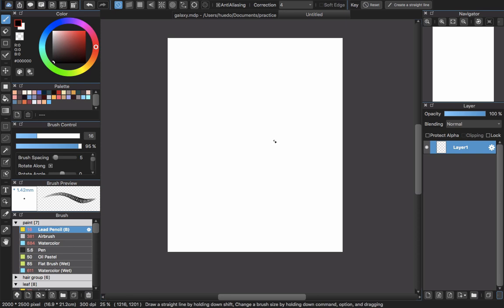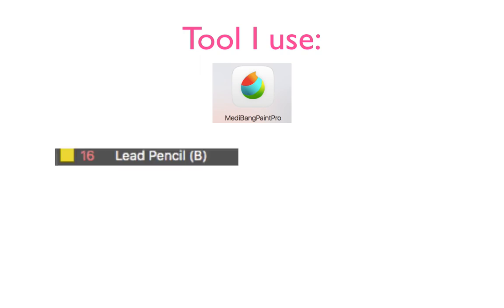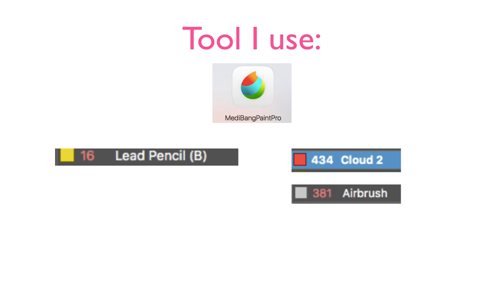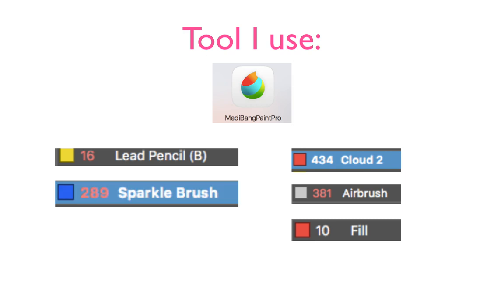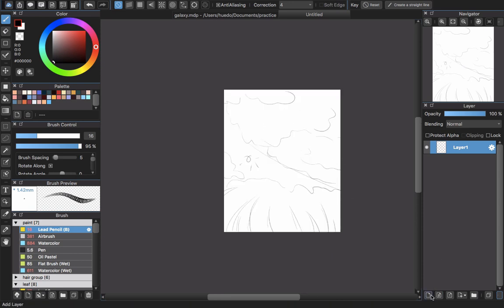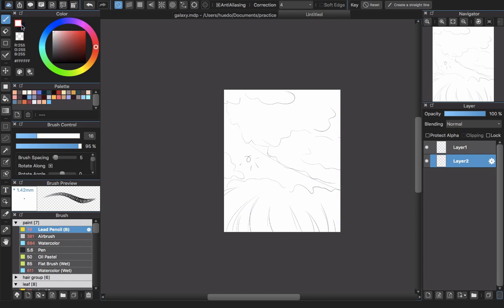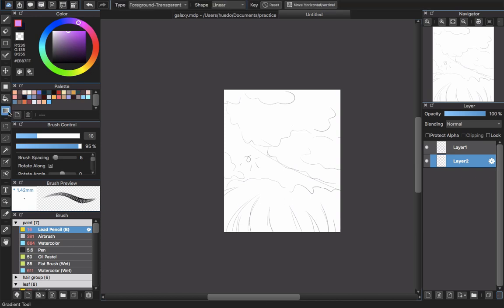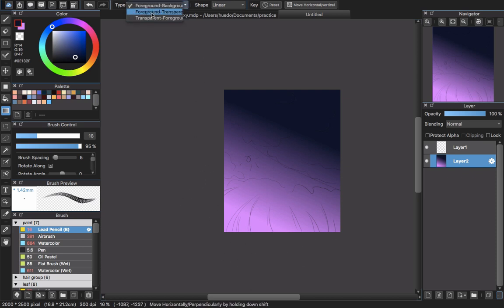[Medibang Paint Pro desktop version how to] Paint Galaxy/Starry Night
PLEASE TURN CC ON FOR SUBTITLE~

I WILL ANSWER YOUR QUESTION RIGHT AWAY IN 15 MINS RIGHT AFTER THIS VIDEO PUBLIC ;)

Let's have another easy and simple painting background tutorial with Medibang Paint Pro. This time will be a galaxy/starry night. This still not a good one but easy to do. When you're starting to understand the tricks/knowledge behind it, you can make one for your own ;)

Happy learning with background and Medibang Paint Pro.